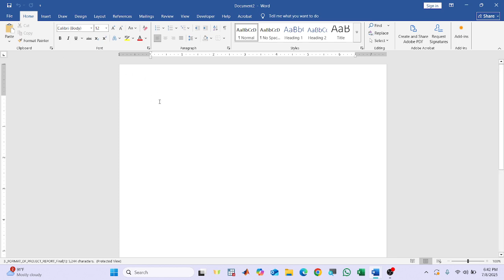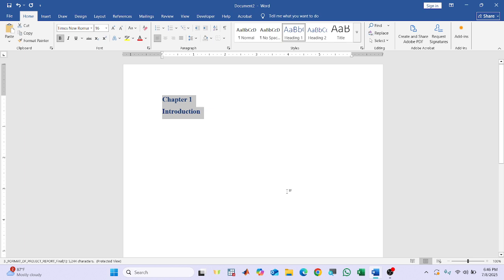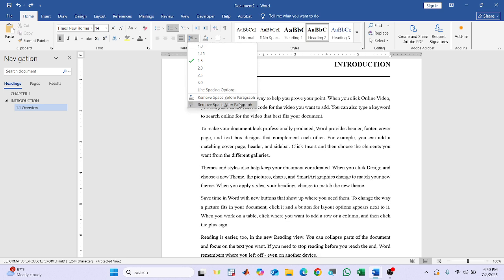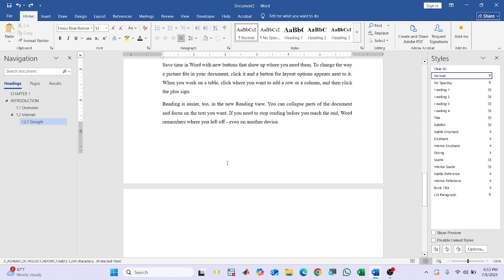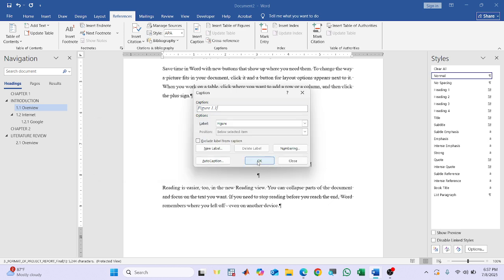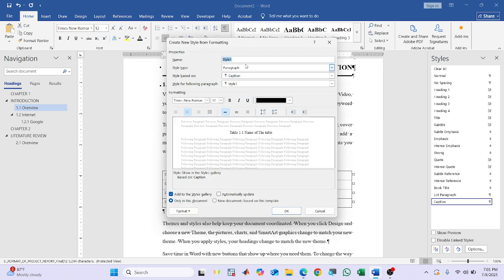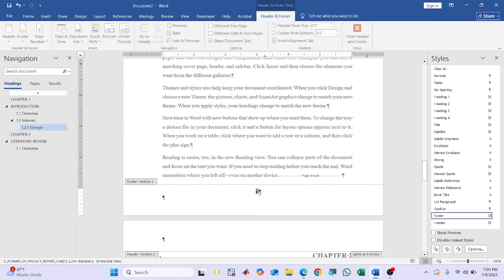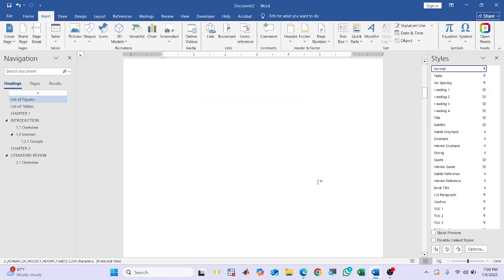Academic Report Formatting for Students & Professionals